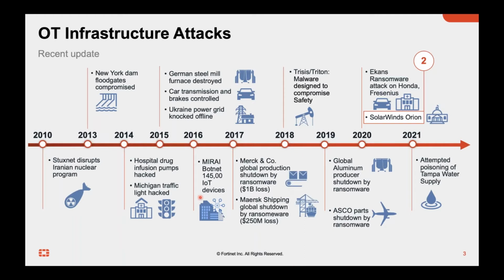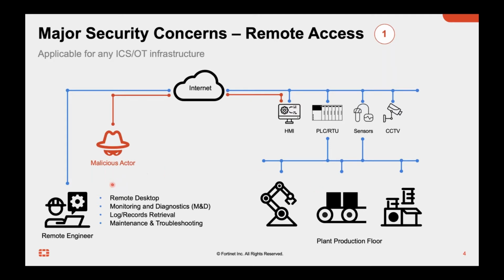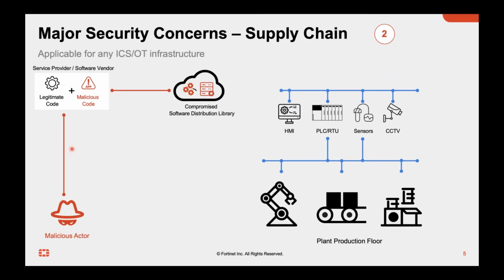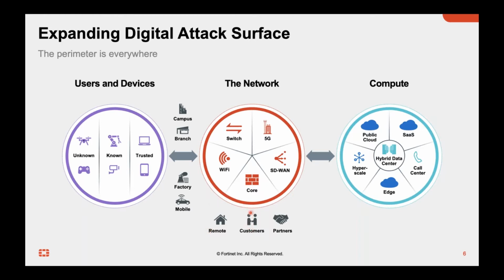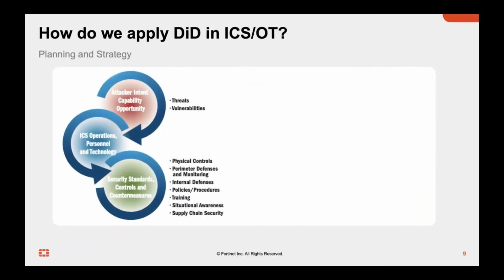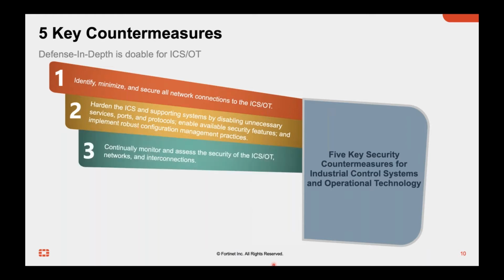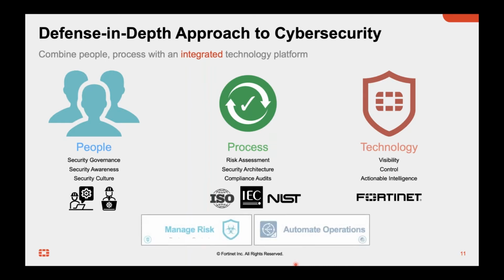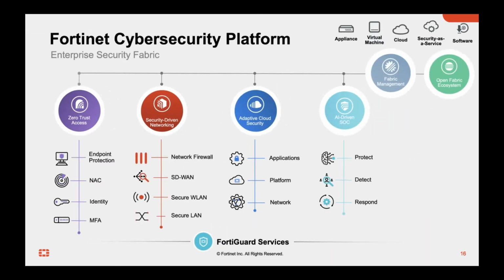Cybersecurity in Manufacturing - Best practices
Speakers
1. Aasef Iqbal, Sr. Specialist OT, Cybersecurity, Fortinet
1. V Ranganathan Iyer, Group CIO, EVP-IT, JBM Group
2. Srikanth Subbu, CISO, TVS Motor Company
2. Moderated by Anil Chopra, VP Research & Consulting, Cybermedia Research